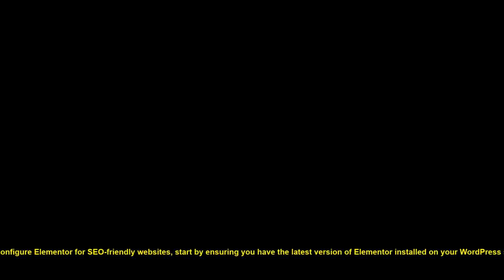How to Configure Elementor for SEO-Friendly Websites - Full Guide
Unlock the full potential of your website with our comprehensive guide on how to configure Elementor for SEO-friendly designs! In this video, we'll walk you through essential tips and techniques to optimize your Elementor website for search engines, ensuring better visibility and higher rankings. From setting up meta tags to enhancing page speed, we cover everything you need to know to make your site SEO-ready. Whether you're a beginner or an experienced user, this full guide will help you create stunning, search-optimized web pages effortlessly.